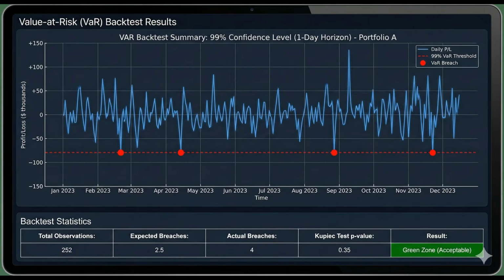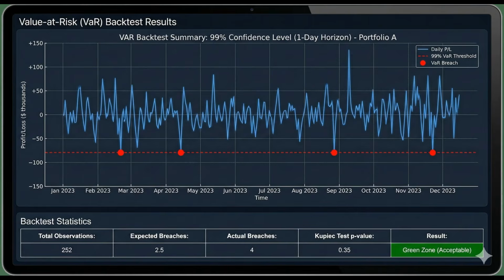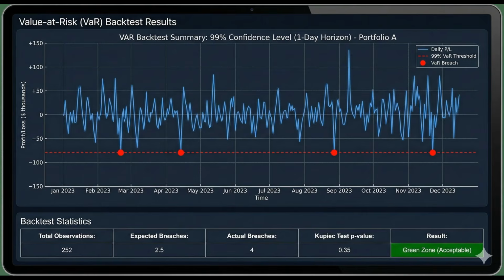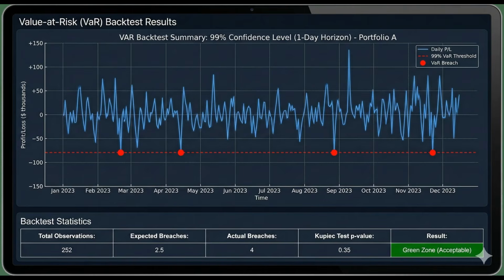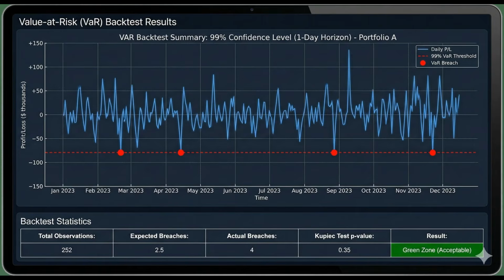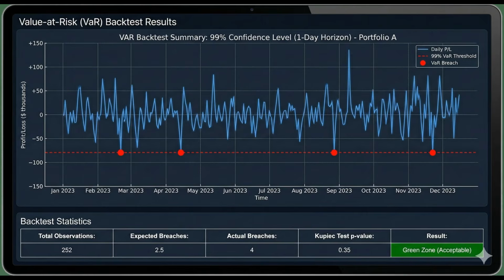ExPostvsExAnte RiskManagement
In this podcast we talk about Wolfram Risk dissecting the differences between exPost and exAnte risk management.